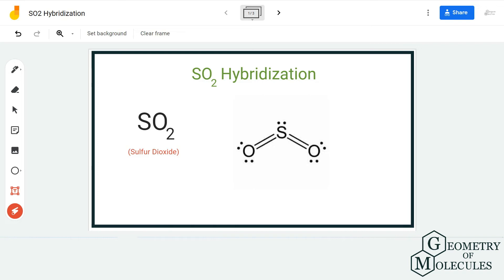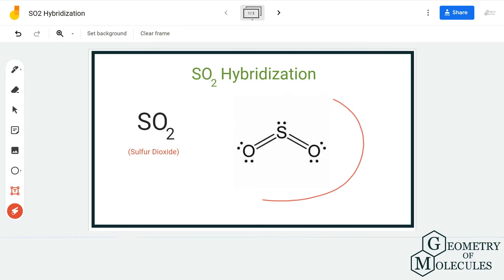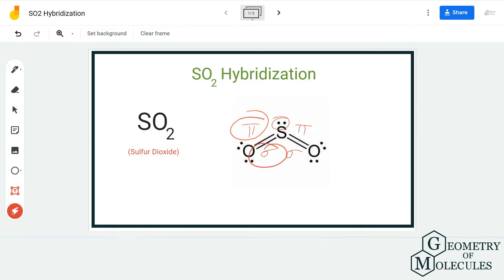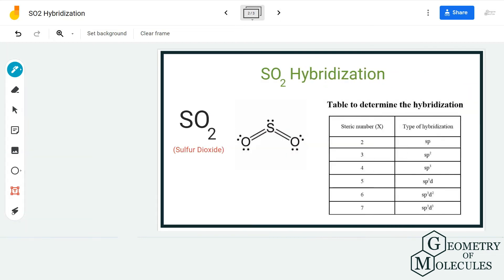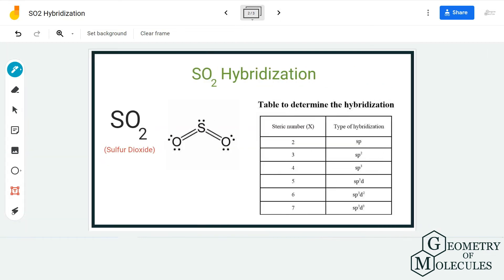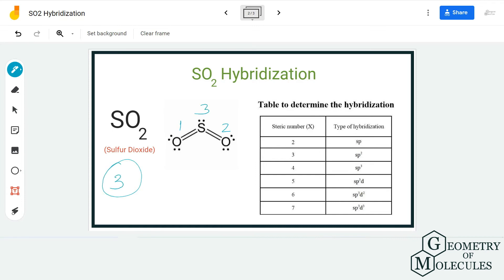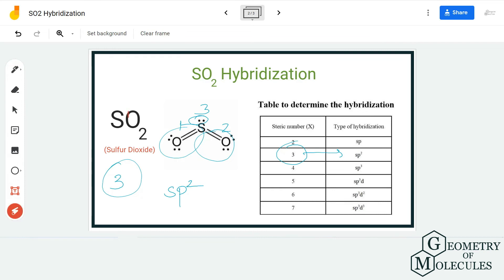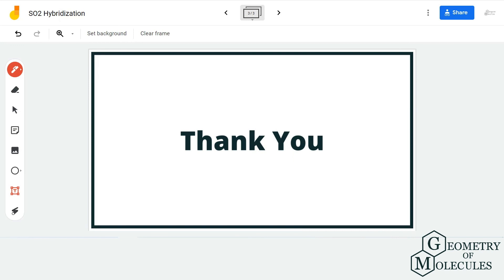SO2 Hybridization (Sulfur Dioxide)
Hello Everyone!

Today in this video we are going to help you find out the hybridization of SO2 molecules. It is a chemical formula for Sulfur Dioxide. To find out its hybridization we first look at its Lewis structure and then find out the Steric number.

This Steric Number helps in finding out the hybridization of the given molecule. Watch this video to know our step-wise and detailed method to determine SO2 Hybridization.